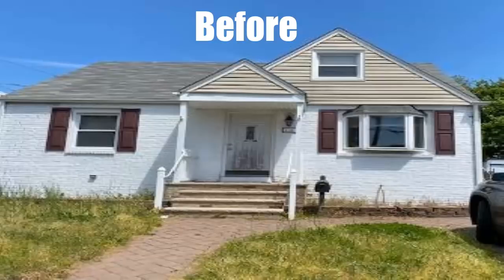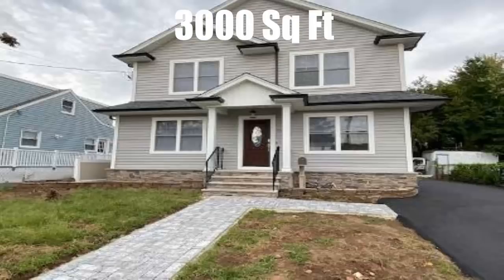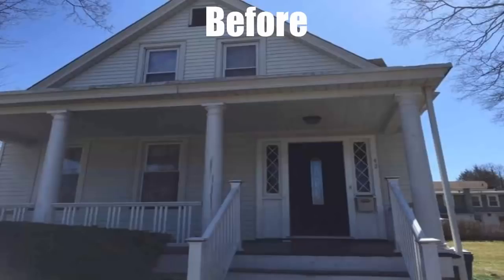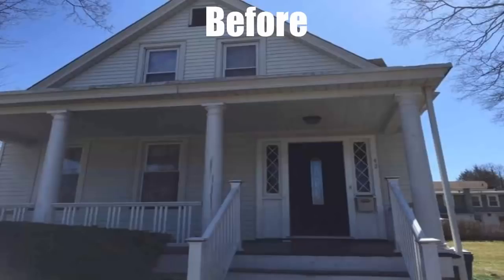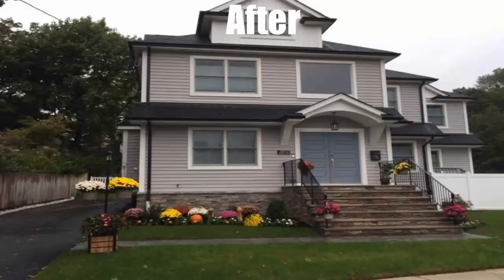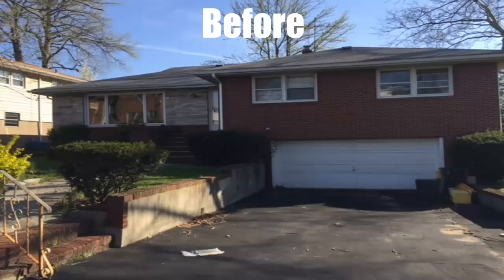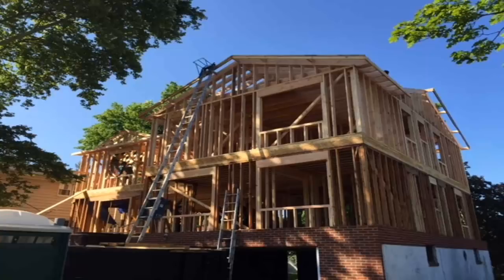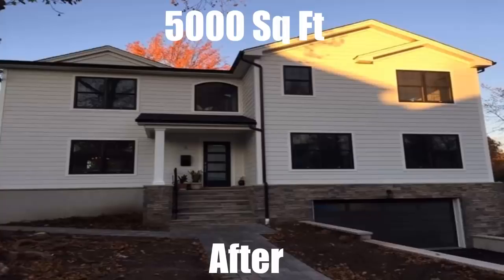HELP... I Need More Space Part 5 Pangione Developers Inc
ENTIRE HOME TRANSFORMATIONS  Specialist in New Jersey - ASK DAVE of  Pangione Developers Inc

WE HANDLE EVERYTHING

If you live in New Jersey and your family needs more space - Read More Below.

Pangione Developers Inc provides Complete Home Transformation Packages for New Jersey residents.

Need Financing?
 We provide full financing options. Own a home already and you want to transform? We can provide funding options. Looking to purchase a fixer upper ?
 We can provide funding options

 Looking to purchase a fixer upper and transform? We can provide funding options.

Realtor Service:

Let our team find your family the best fixer upper that meets all the critical requirements for a transformation.

 WE HANDLE EVERYTHING.
 From start to finish - Complete Turn Key Design & Build Packages.

QUESTIONS? Ask Dave Click the "More Info" button below